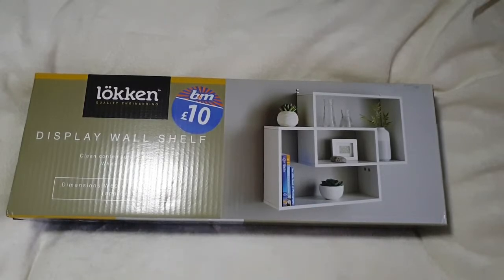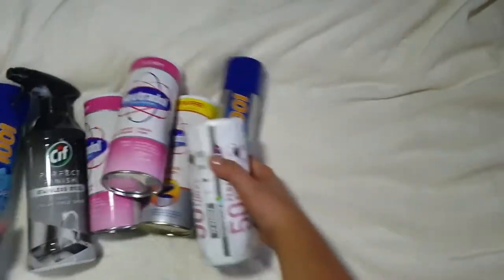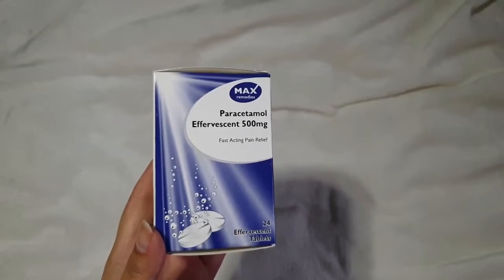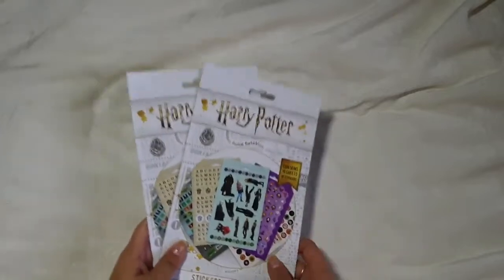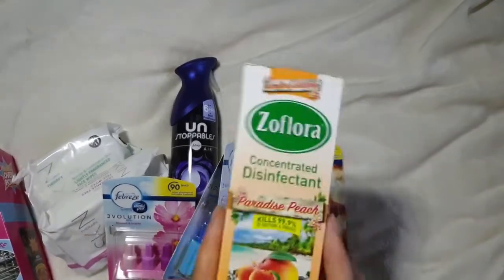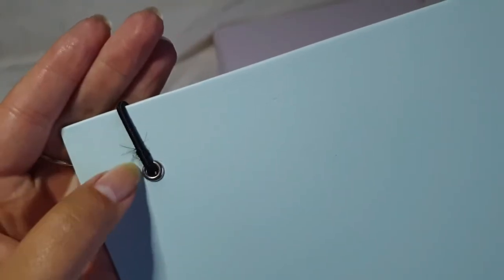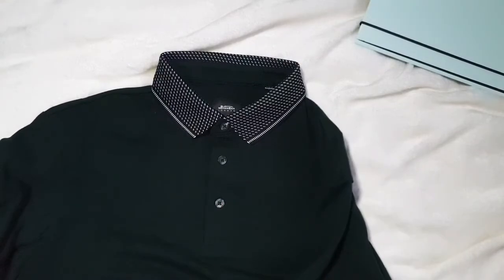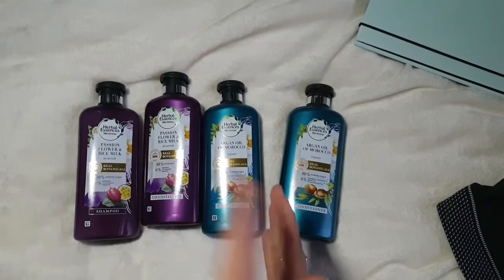Combined Haul | My October Purchases